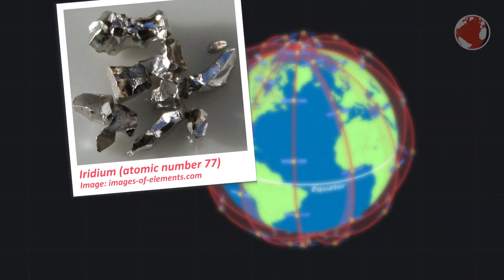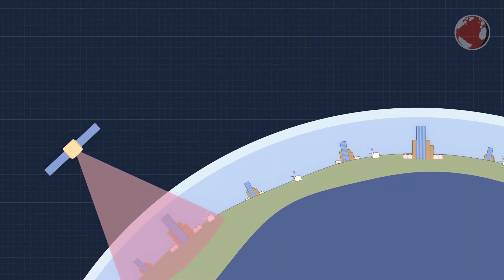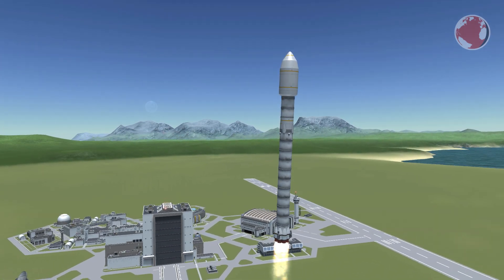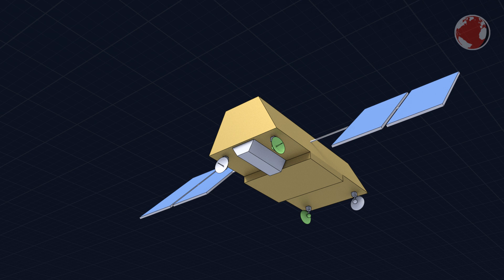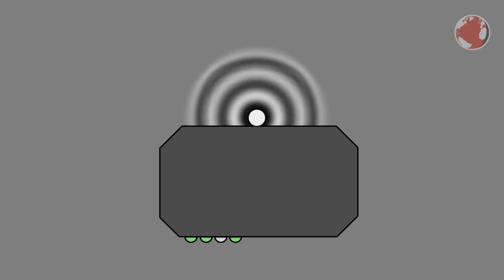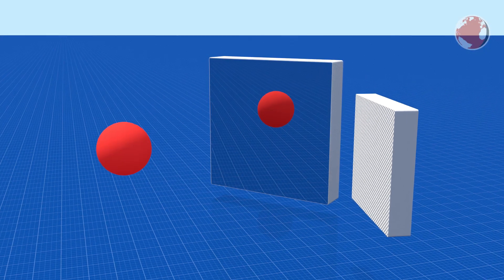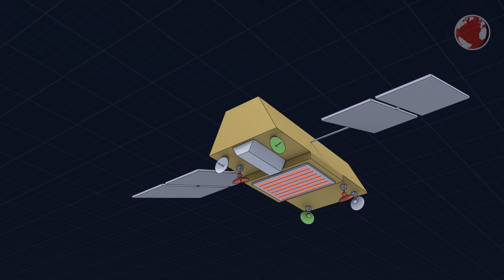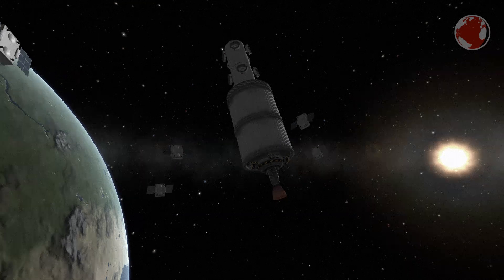What is the Iridium NEXT Satellite Constellation? | KNews Special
IridiumNEXT is a next-gen global communication network which is currently being setup in space!

KSP Mods used: PlanetShine, RealPlume, SmokeScreen

► Iridium-2: (not yet)
► Iridium-3: (not yet)